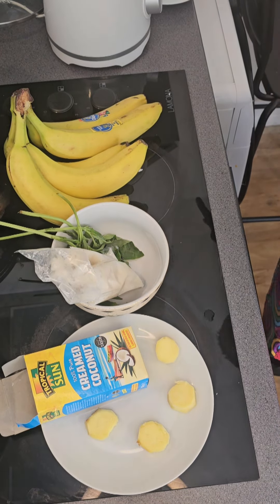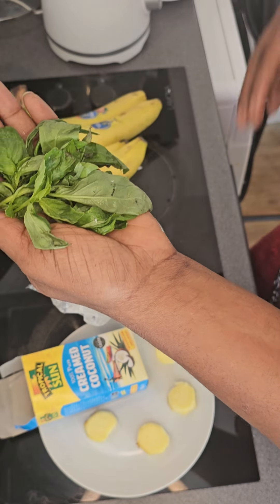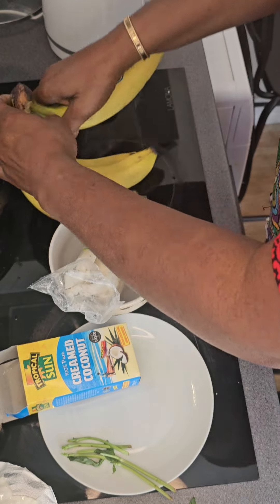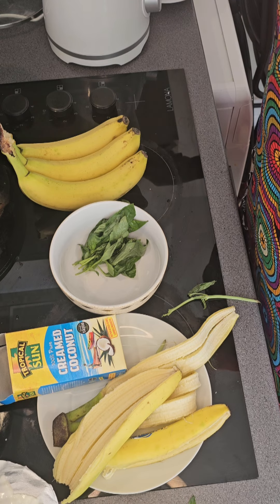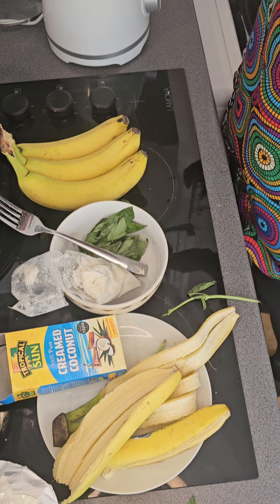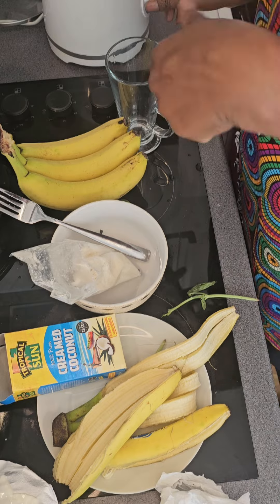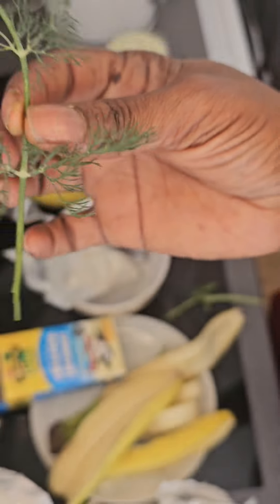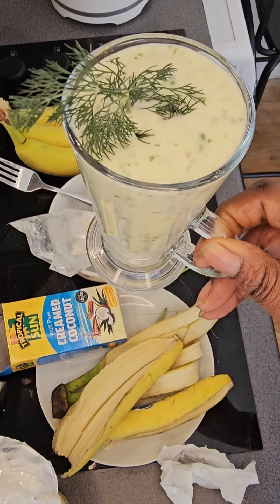Secrets behind Coconut fudge smoothie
I coconut
Basil leaf or efirin (scent leaves)
Banana
Ginger
Yogurt

PLS NOTE if you don't have fresh coconut you the coconut powder